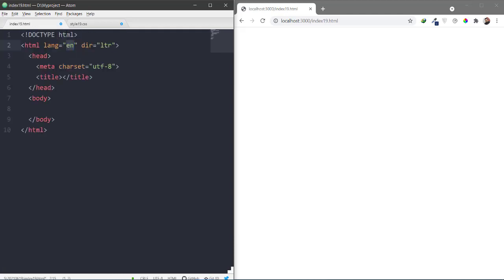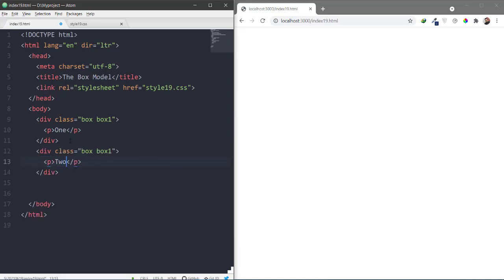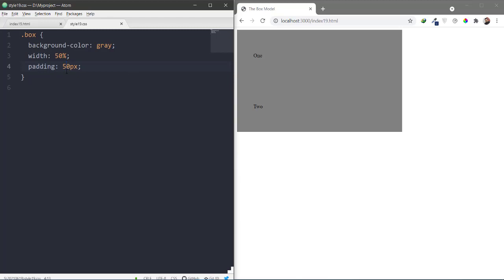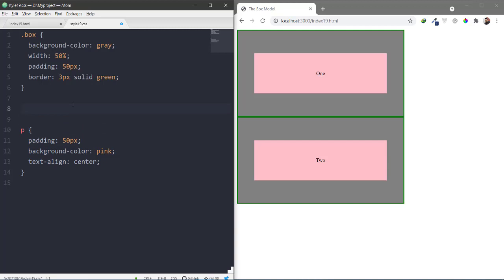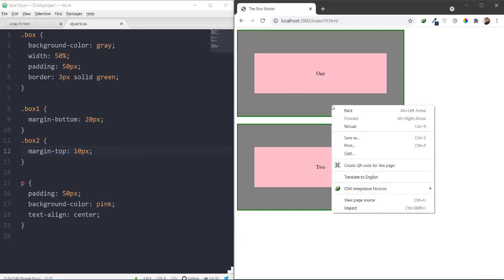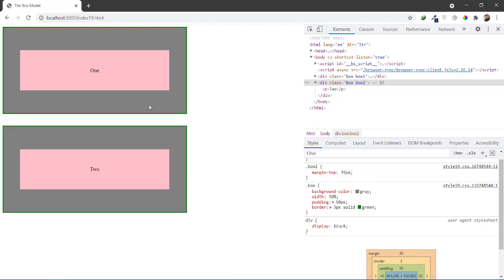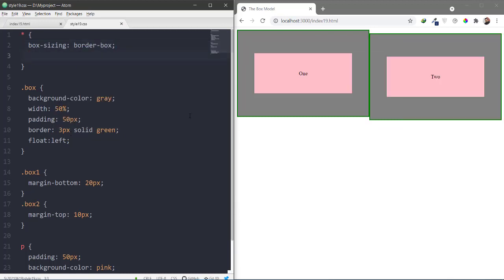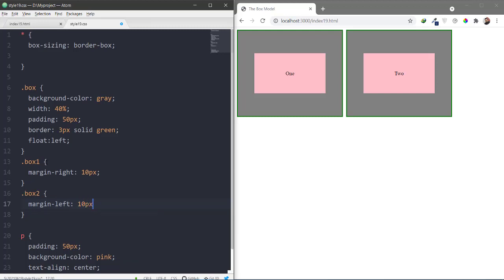CSS Styles Part4 | Effect of Margin on Box Placement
In this video you will learn to put two class in single element. You will learn to design a beautiful box and understand margin and padding effects.
Main point of this video is to show you the behaviour of margins on boxes when placed side by side and one over the other.
May you find this video fruitful.
Note for my candidates at The Institute of Management & Entrepreneurship (TIME)

Here is another video for you. I had skipped this topic in class. So I thought to make a video about it because it is very necessary to understand this topic and usage of Chrome Dev tool is also briefly explained. As it was observed that candidates were not using CDT effectively in yesterday's presentation.

BEST REGARDS